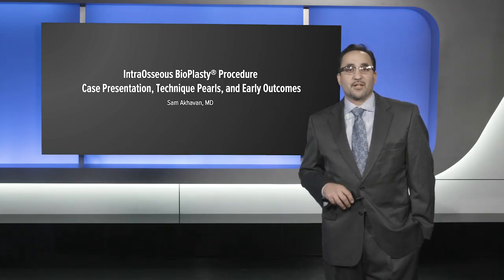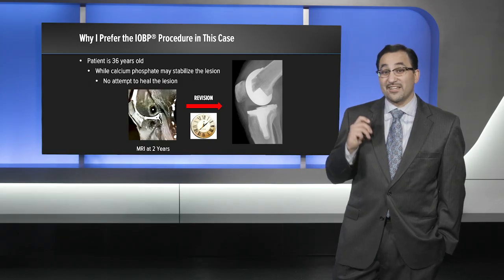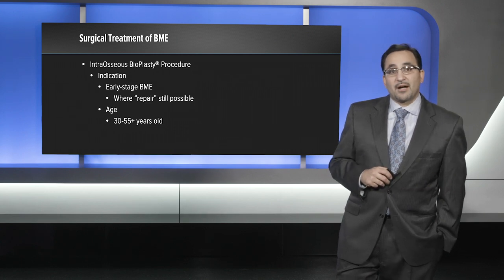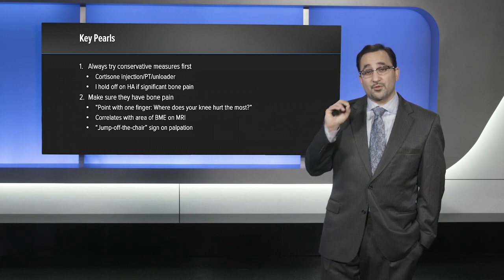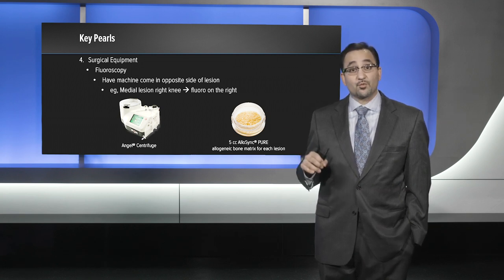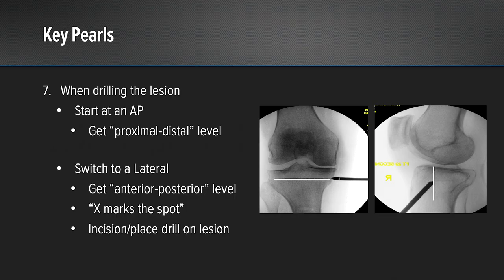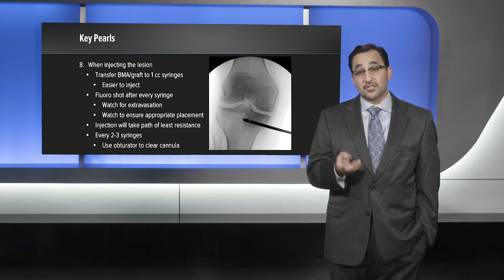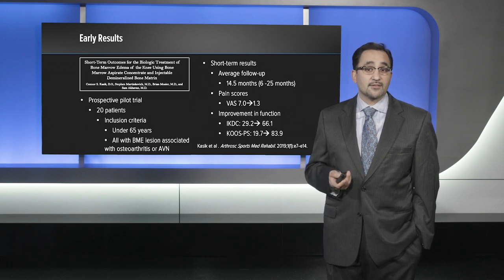IntraOsseous BioPlasty® Procedure - Case Presentation, Technique Pearls, and Early Outcomes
Sam Akhavan, MD (Pittsburgh, PA), presents a case example using the IntraOsseous BioPlasty® procedure, provides technique pearls, and discusses outcomes using AlloSync™ Pure mixed with bone marrow aspirate processed using the Angel® system.